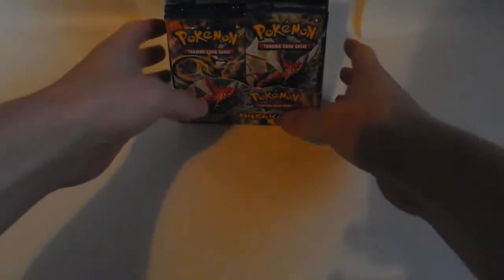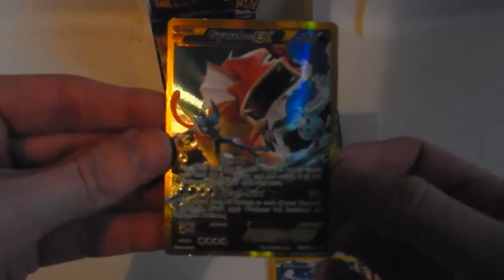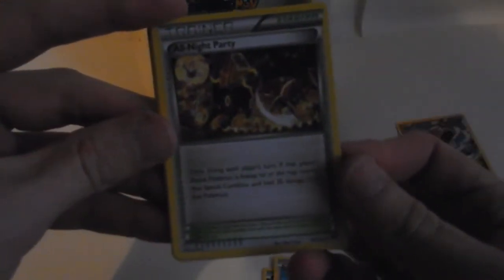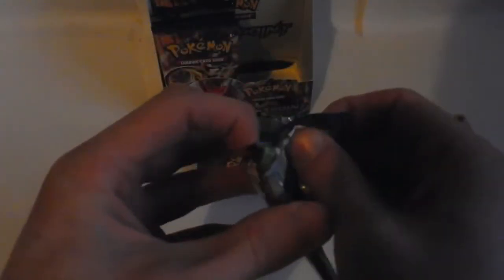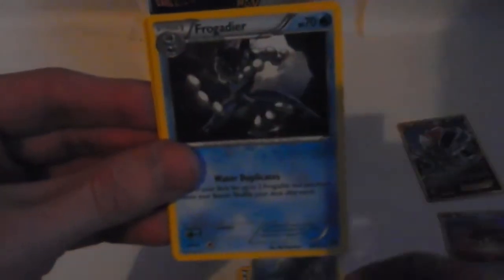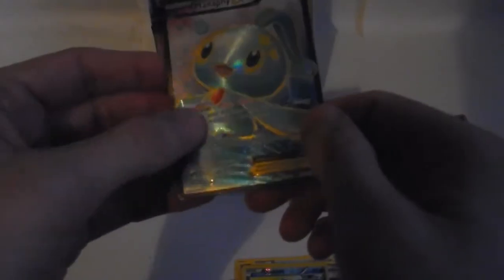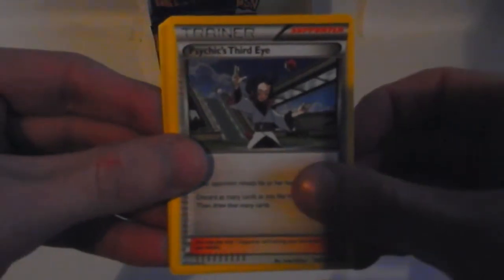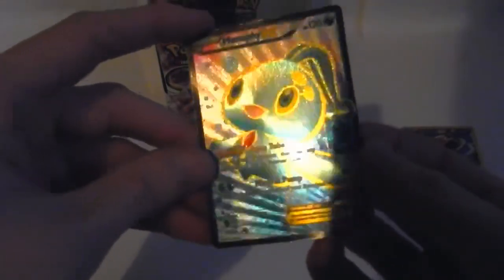XY: BREAKpoint (B.B.B #004 pt. 3)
Today I shall unbox for you the third, of four, of Pokémon TCG - XY: BREAKpoint. This is the fourth booster box in my Booster Box Bonanza playlist.